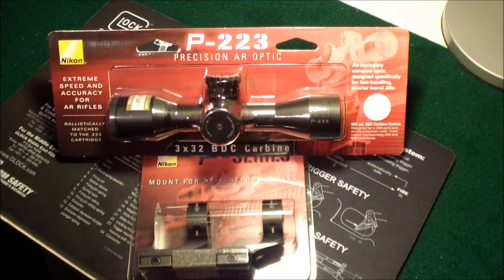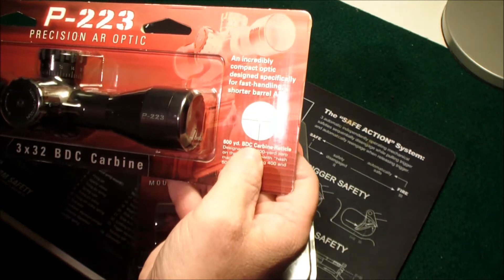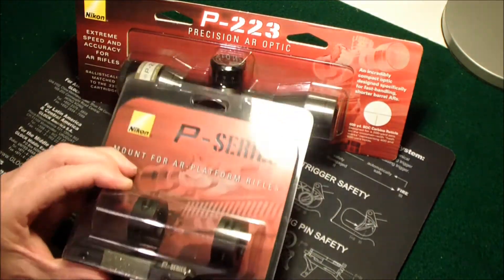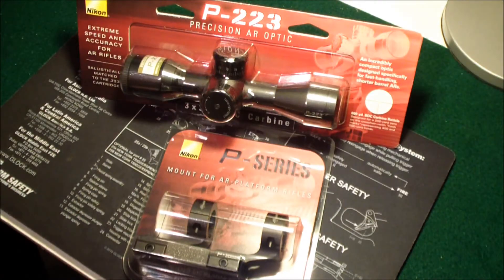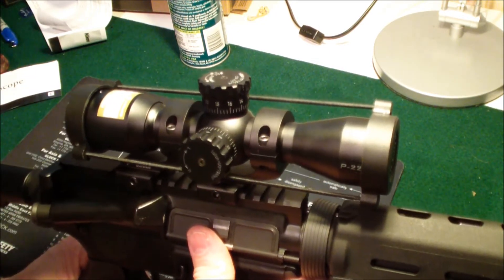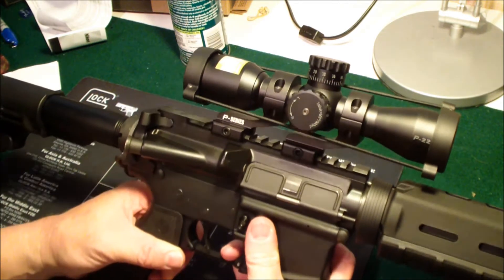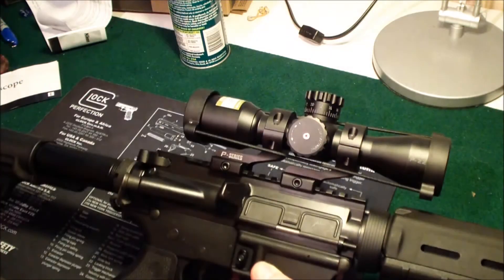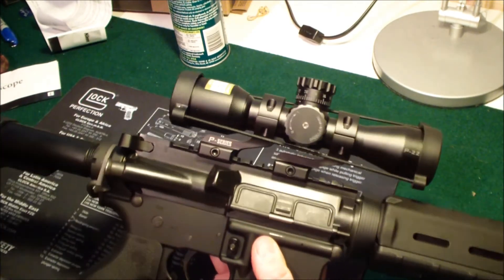Nikon P-223 3x32 Scope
Short review of my new scope for my Bushmaster AR15.